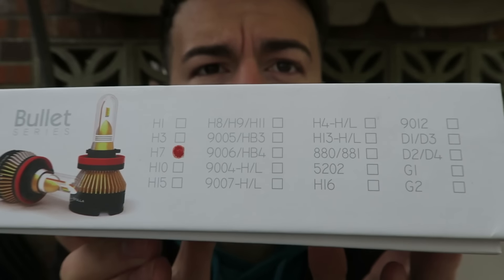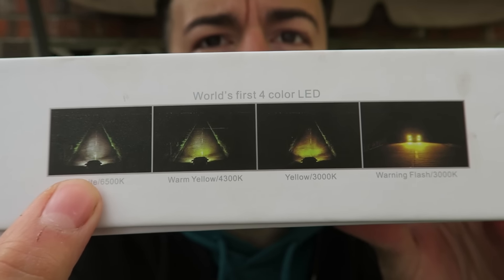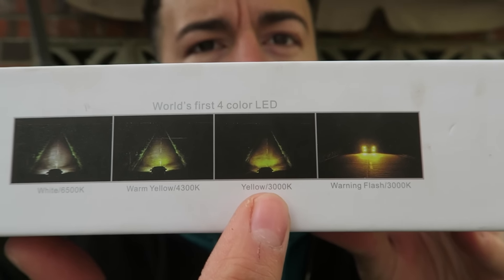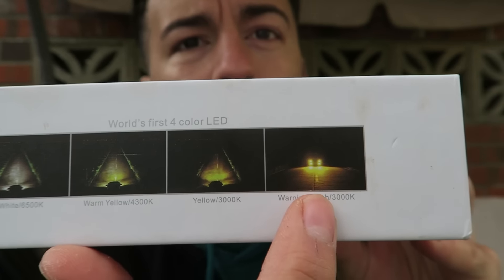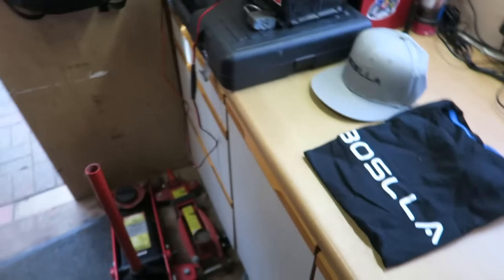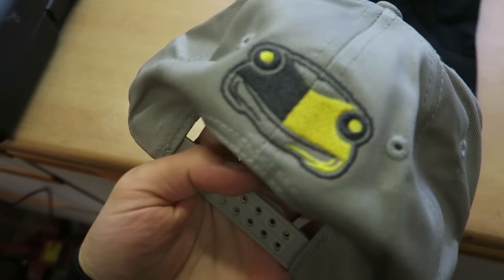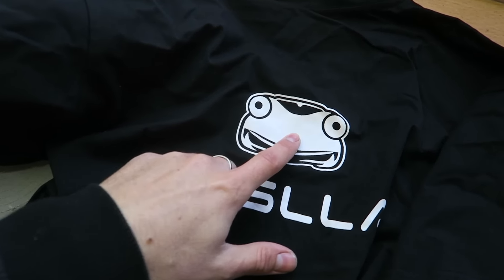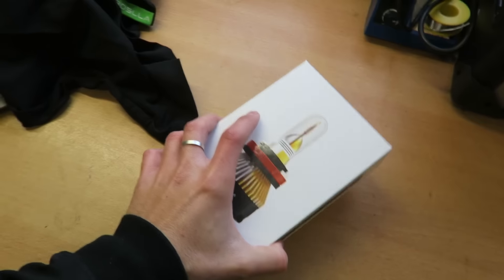These Bulbs Are a Game Changer! (Boslla LED)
Bossla Sent me out some LED headlight bulbs to review.. Enjoy!